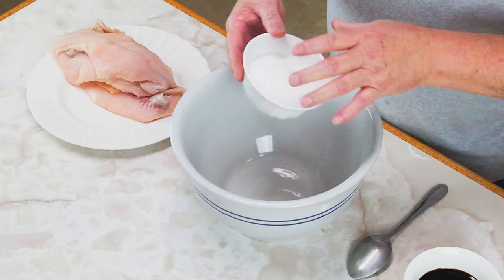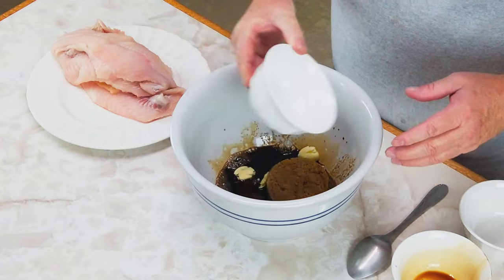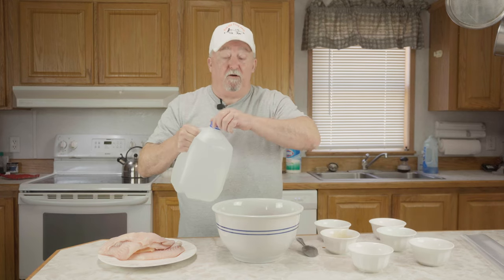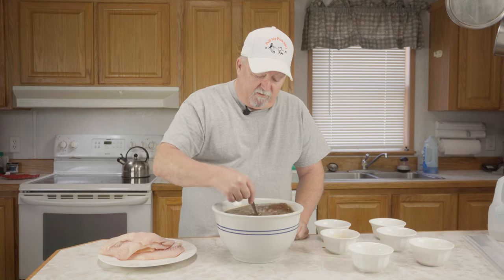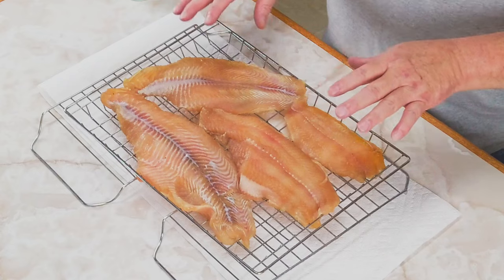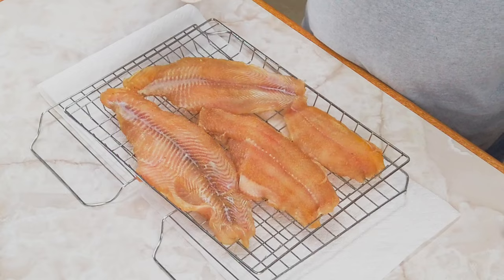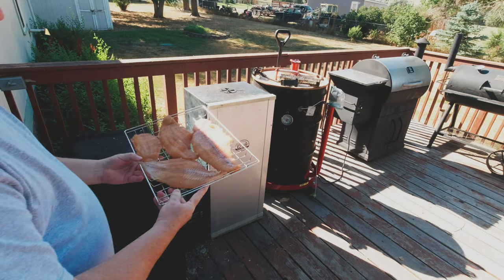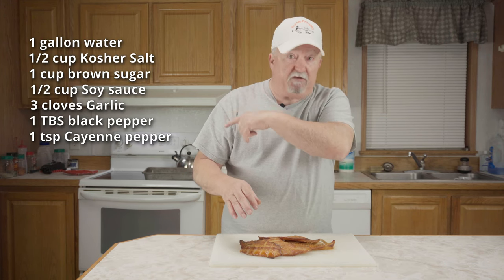Delicious Smoked Catfish On The Bradley Smoker | Pull My Pork BBQ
DESCRIPTION:
This Delicious Smoked Catfish recipe is outstanding, just mix up a brine consisting of 1
gallon water, 1/2 cup Kosher salt, 1 cup brown sugar, 1/2 cup Soy sauce, 3 cloves
garlic, 1 TBSP black pepper, 1 tsp Cayenne pepper.

Place fish and brine in a large ziplock bag and brine for approximately 2 hours.

Remove from brine, rinse well and dry with paper towels and place on a wire rack.
Apply a light coat of Tony Chachere's Creole Seasoning and allow to air dry at room
temperature until not tacky.

Preheat your Bradley smoker to 190 degrees with Alder bisquettes and smoke until
catfish is flaky and an internal temperature of 145 degrees. allow to cool for
approximately 45 minutes, serve with your favorite sides and enjoy.

Video Title: Delicious Smoked Catfish On The Bradley Smoker | Pull My Pork BBQ

Related Phrases:
Smoked Catfish, Smoked Fish, How To Smoke Catfish, Catfish, Smoker, Smoked,
Bradley Smoker, Smoked Catfish In Electric Smoker, Smoked Catfish Brine, Smoked
Catfish On Pellet Grill, Smoking Catfish, Electric Smoker, Catfish Smoked, How To
Smoke Fish In Masterbuilt Smoker, Smoked Catfish Temperature, Smoked Catfish
Fillets, How To Smoke Fish In A Masterbuilt Electric Smoker, Smoked Catfish Dip,
Smoke Fish, Is Smoked Catfish Healthy, How To Make Smoked Catfish

channel grow and provide more content at no extra cost to you. I'm truly grateful for your
support

images that are property of Pull My Pork BBQ. You are authorized to share the video
link and channel, embed this video in your website or others as long as a link back to